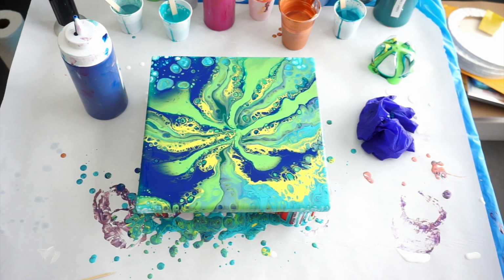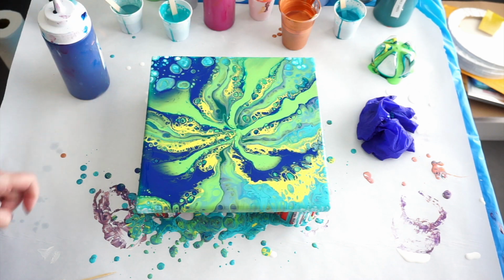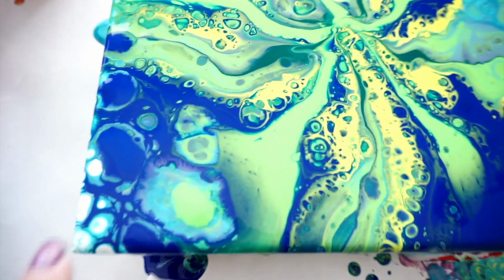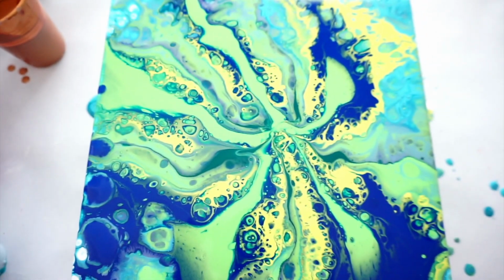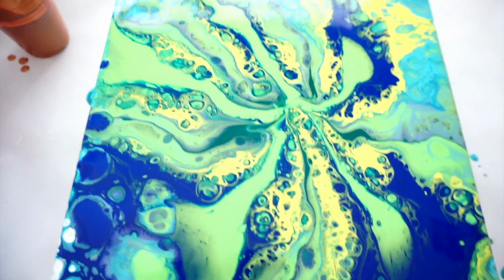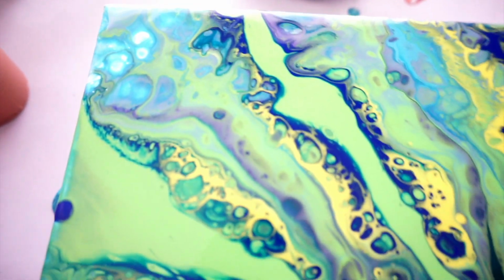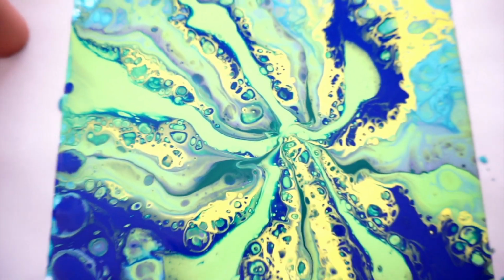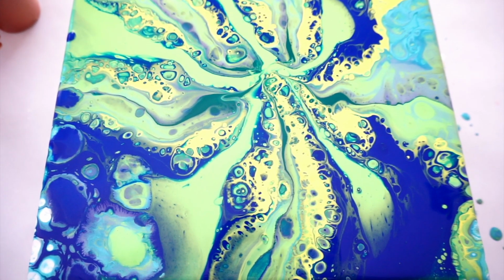I've Got The Blues Bottle Bottom Pour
I've Got The Blues Bottle Bottom Pour, Acrylic Paint Pouring